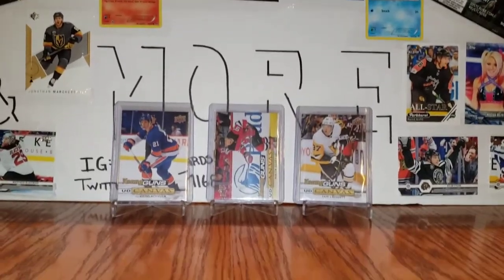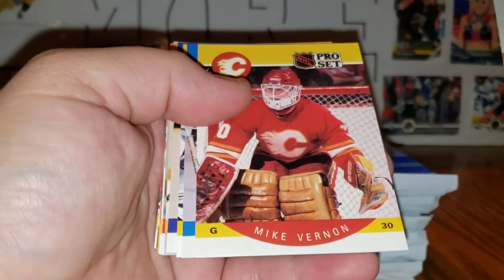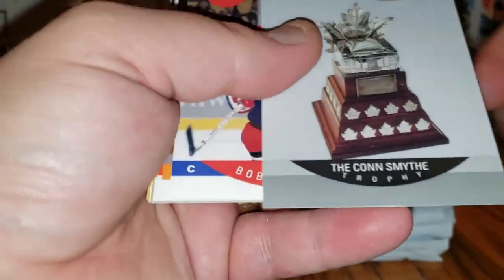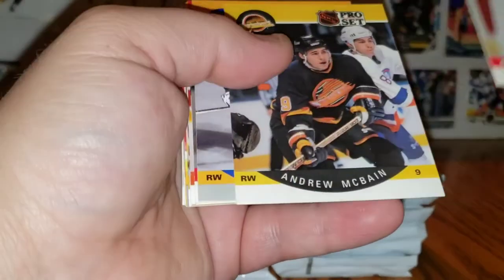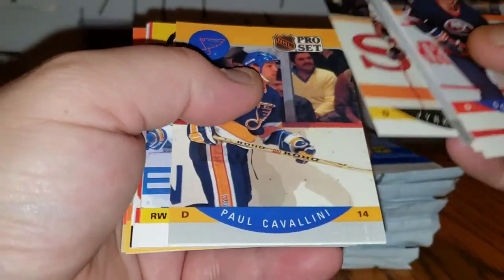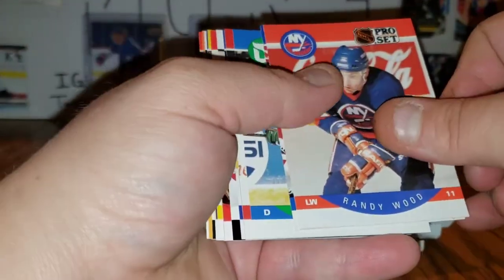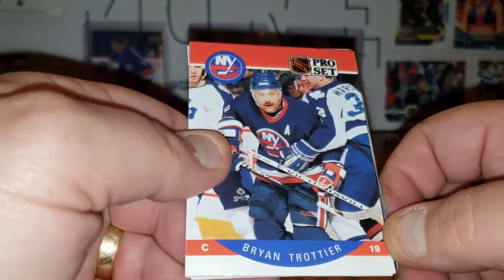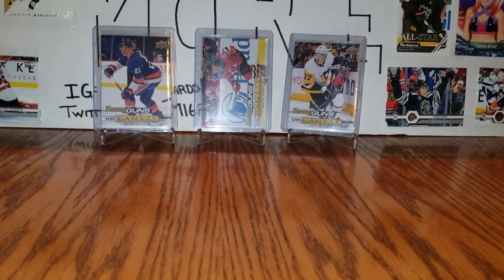PRO SET 1990-91 - Half of the Box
Upper Deck 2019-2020 Retail S.2 Box

Mailday! Trade, Gift, Purchase UD Replacement & Traders

Upper Deck 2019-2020 Allure Retail Box

Upper Deck 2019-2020 S.2 Tin

OPC Platinum 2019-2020 Hobby Box

Upper Deck 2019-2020 S.2 Retail Box

Mailday! - Facebook, Instagram and Ebay Purchases/Trades

Rookie Mystery Boxes - MJ Holdings

Rookie Mystery Boxes - MJ Holdings (2)

Mailday! - Instagram & FB Trades, Purchases from Ebay & TCC255

Rookie Mystery Boxes - MJ Holdings (3)

Upper Deck 1990-91 Low Series - Half Box

Upper Deck 1990-91 Low Series - 2nd Half Box

Mailday! - Trade/Purchase and a Gift from TCC255

Upper Deck 1990-91 High Series - Half Box

Upper Deck 1990-91 High Series - 2nd Half of the Box

Upper Deck SP Authentic 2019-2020 Box

Upper Deck SP Authentic 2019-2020 Box 2

OPC Platinum Hobby Box 2

Mailday - Gift Frank's Cards and Collectables, purchase from TCC255